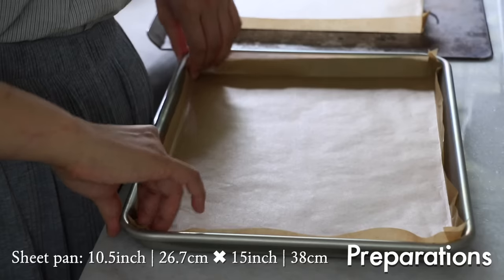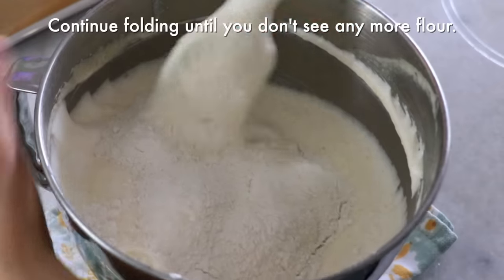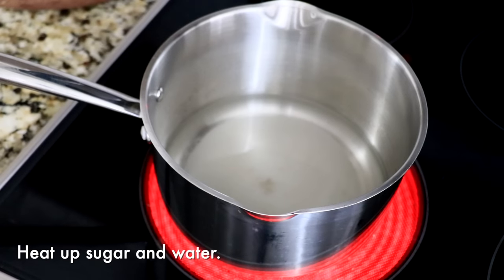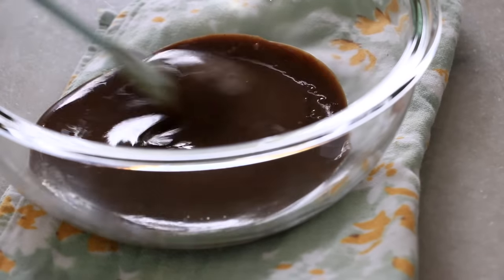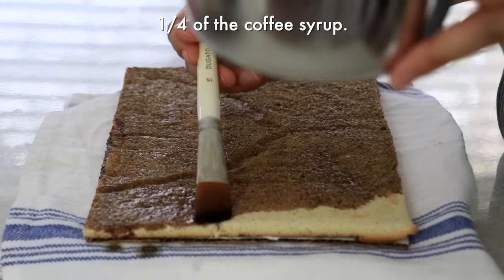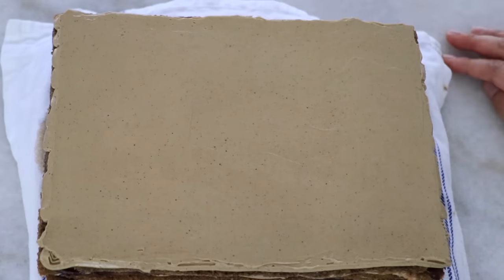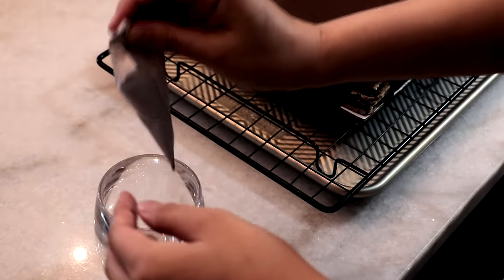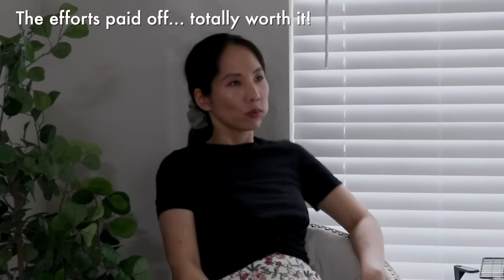How To Make Classic Opera Cake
Today, I’m sharing how to make a classic opera cake step by step. It’s called “A king of chocolate cake” for a reason. The rich cake melts in your mouth with an amazing aroma.

Biscuit Joconde
2 sheet pans: 10.5inch | 26.7cm ✖️ 15inch | 38cm
 • Powdered Sugar 100g | 3.5oz
 • Almond flour 100g | 3.5oz
 • Whole eggs 150g (about 3 eggs) | 5.3oz
 • Egg white 140g | 4.9oz (from about 4 large eggs)
 • Granulated sugar 70g | 2.47oz
 • All-purpose flour 35g | 1.2oz
 • Butter 15g | 0.5oz

Bake at 410F | 210C for 6-7 minutes until it gets nice golden brown.
* The time & temperature may vary depending on the ovens.

Coffee Syrup
 • Milled coffee 35g | 1.2oz
 • Water 340g | 12oz
 • Cognac 100g | 3.5oz

Chocolate for sponge
 • Couverture chocolate (58%) 35g | 1.2oz
 • Oil 7g | 0.25oz

Mocha Buttercream
 • Milk 150g | 5.3oz
 • Milled coffee 20g | 0.7oz
 • Egg yolks 70g | 2.47oz (from about 4 large eggs)
 • Butter 226g | 8oz (2 US sticks)

Dark Chocolate Ganache
 • Couverture chocolate (58%) 300g | 10.6oz
 • Heavy cream 300g | 10.6oz

Dark Chocolate Glaze
 • Couverture chocolate (58%) 150g | 5.3oz
 • Oil 30g | 1oz

Chocolate to write on a cake (Optional) * You can also use the extra chocolate glaze!